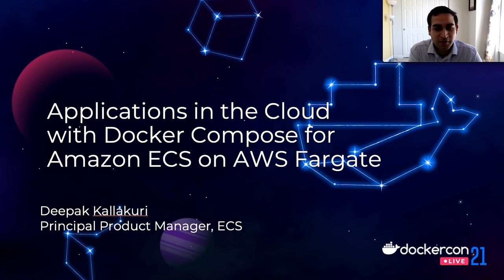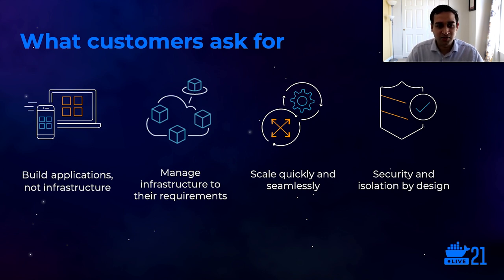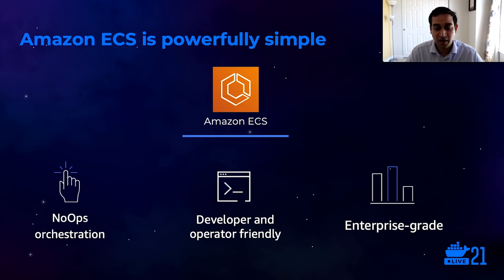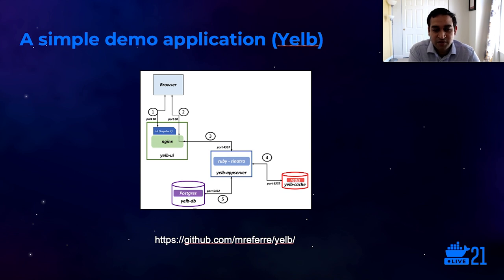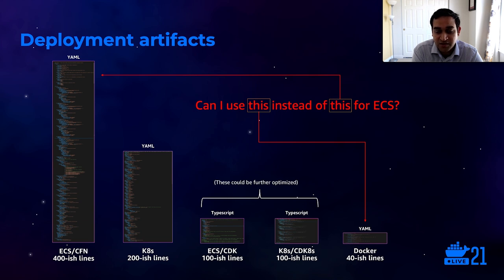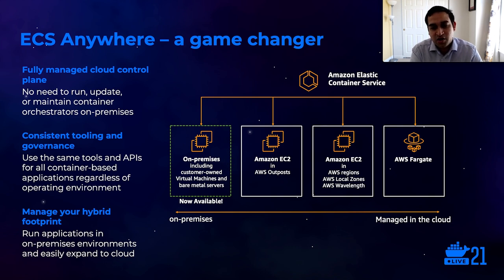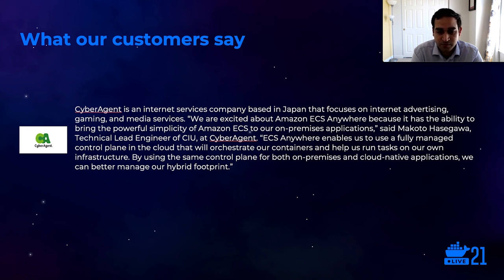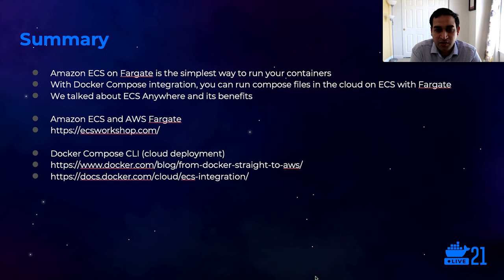DockerCon 2021: Applications in the Cloud with Docker Compose for Amazon ECS on AWS Fargate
Speaker: Deepak Kallakuri